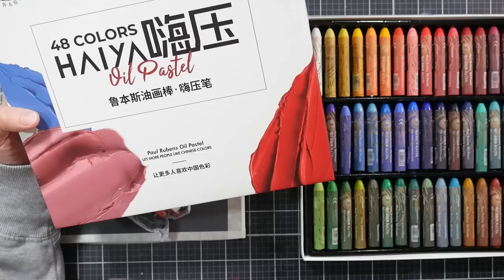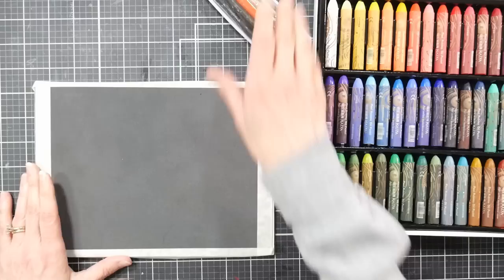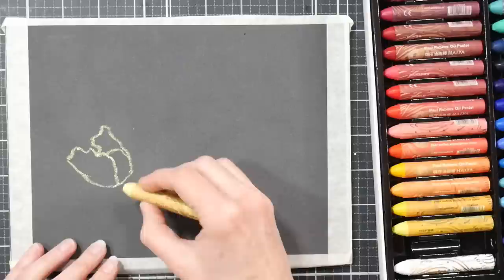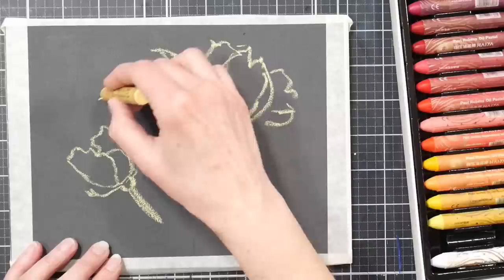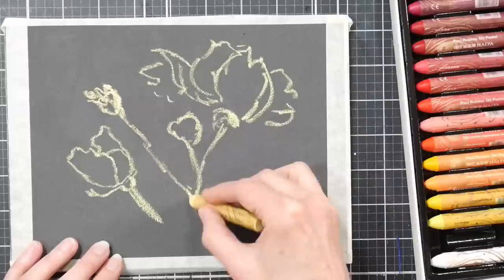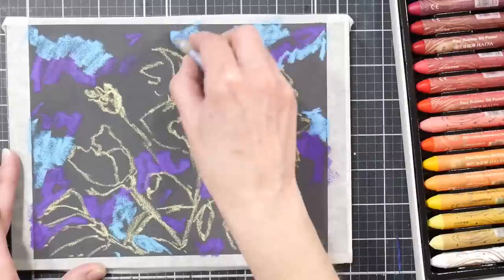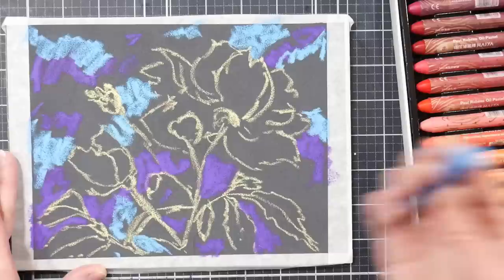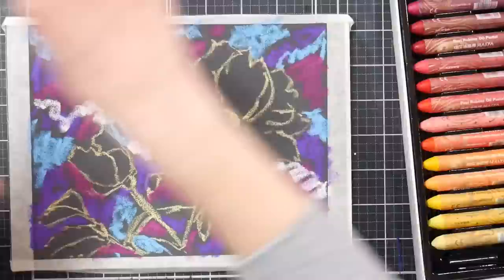Let's Try NEW HAIYA Oil pastels & Paint a Rose - Real Time Tutorial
This set features 48 lipstick soft oil pastels. Let's see how they work!

If you enjoyed this real-time tutorial might also like my Critique Club subscription or the lifetime access archives (you can save more with the archive bundle too!)

These Paul Rubens Haiya oil pastels are very soft and blendable. I would recommend them as a last layer of a painting. They remind me a lot of the Sennelier oil pastels. I really like them and they are affordable. Give them a try if you want a really soft oil pastel for those final painting layers.